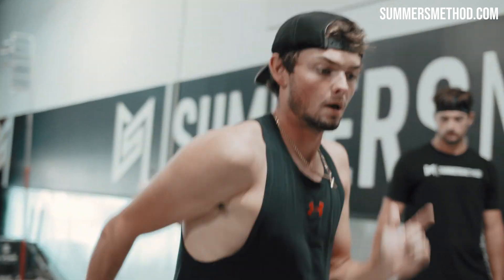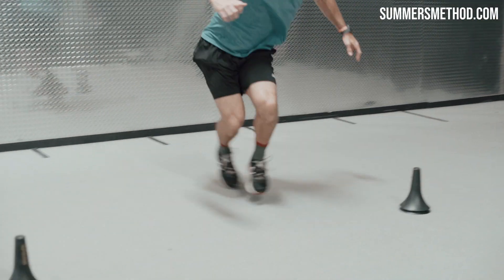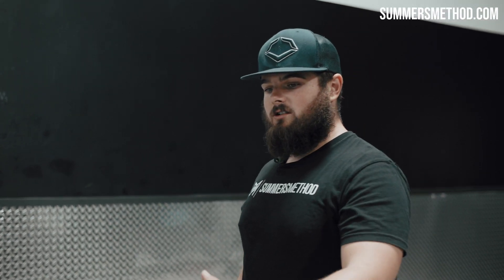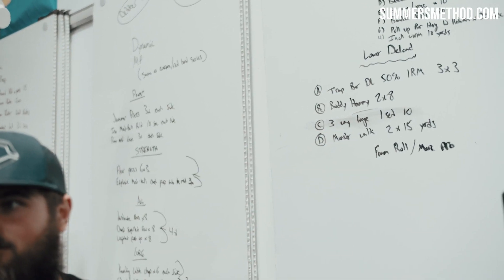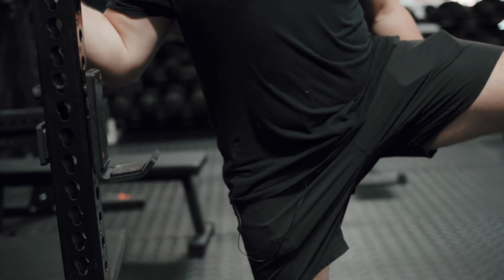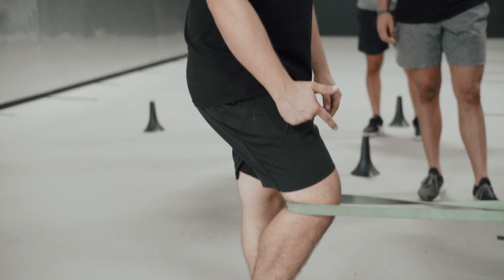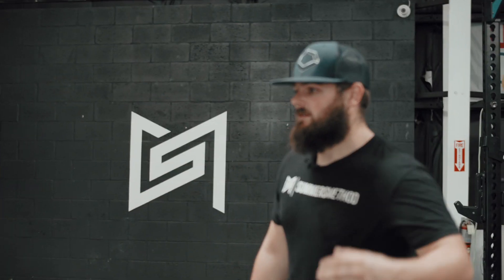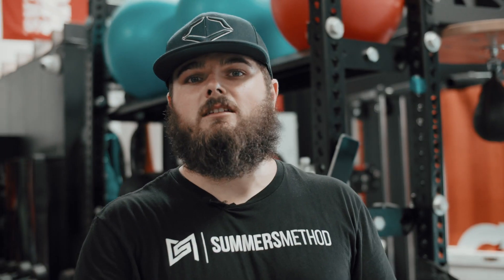SKIPPING This Type Of Training DESTROYS YOUR GAINS!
You Need to Stop Skipping this phase in training.

If you are interested in working with me Remotely.